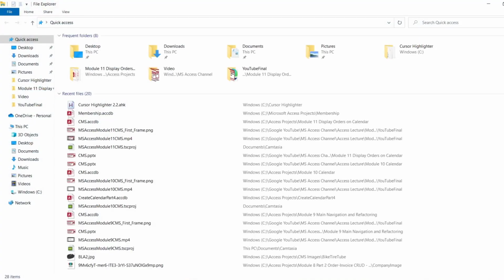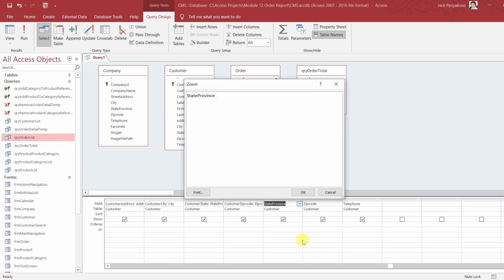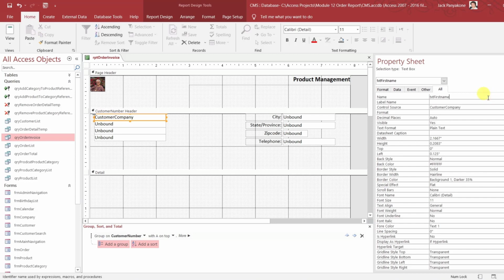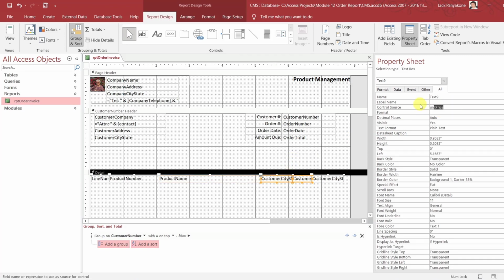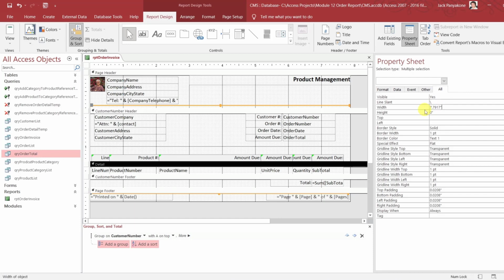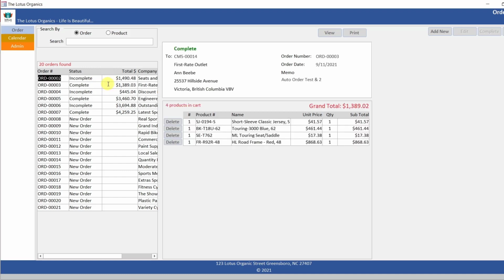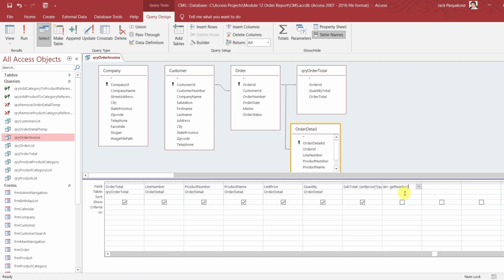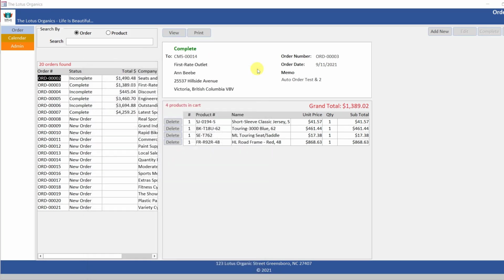CMS Module 12 Order Invoice Report - Microsoft Access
In this step-by-step MSACCESSTUTORIAL video, we will be adding an order invoice report. We will use this report for viewing and printing. Let's see how we can accomplish this.